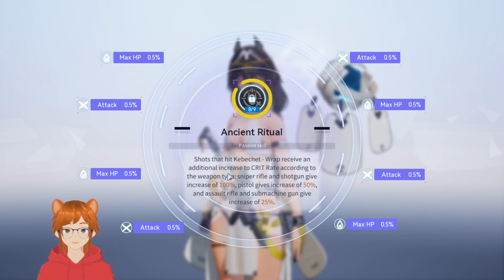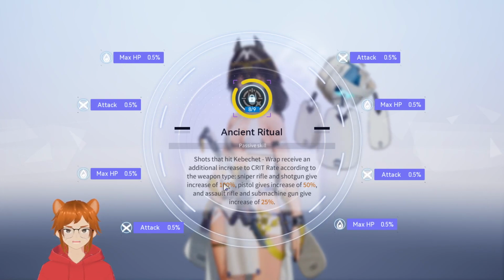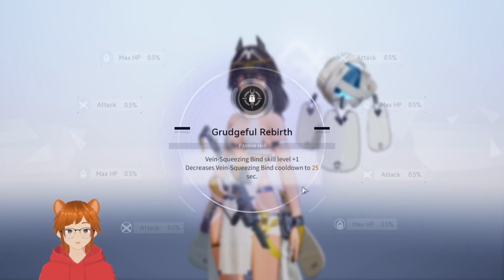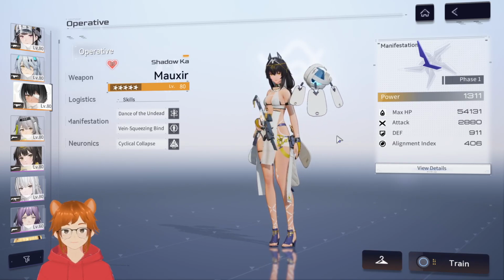BEST M1 in the game?? - Mauxir: Shadow Ka - M0 vs M1 - Snowbreak: Containment Zone Analysis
Sup chief! Hope you enjoy my M0 vs M1 analysis of Mauxir: Shadow Ka!

00:00 Intro
00:50 M1 Details
01:52 Stage used for testing
02:31 M0 Gameplay
03:31 M0 Thoughts & Upgrading to M1
04:32 M1 Gameplay
05:35 M1 Thoughts
06:25 Her Future Manifestations
07:34 Final Statements & Outro